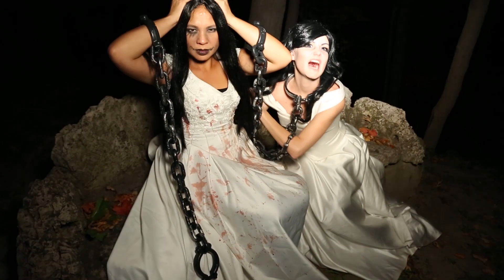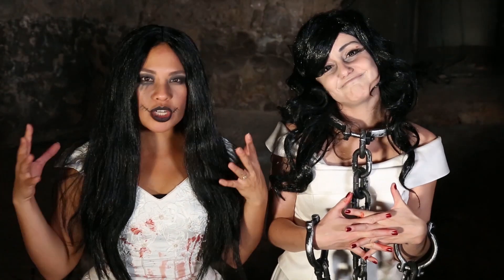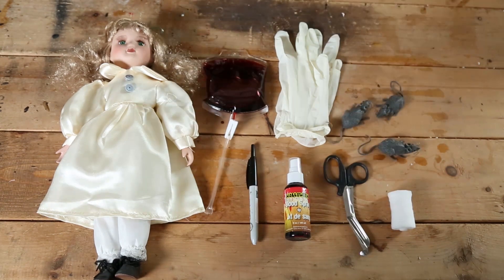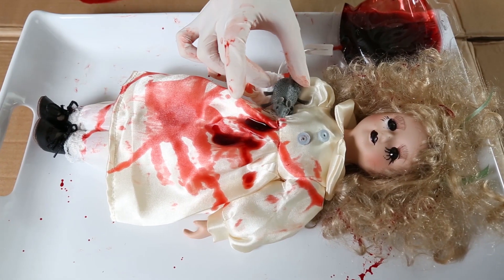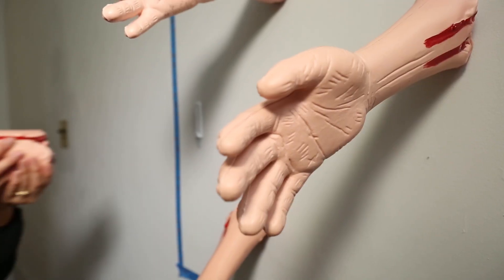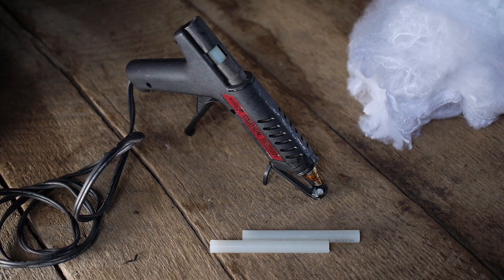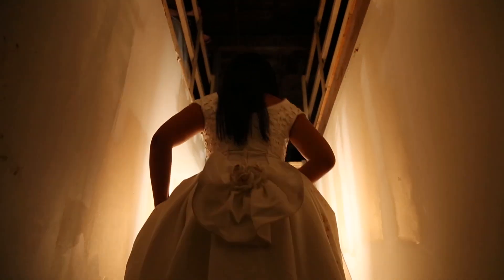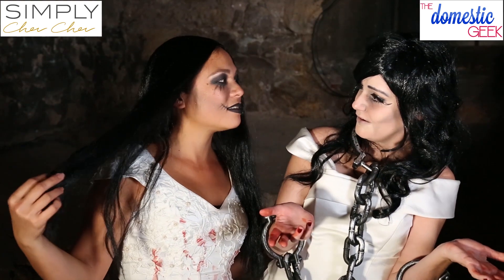DIY HAUNTED HALLOWEEN DECOR | Creepy Collab with The DOMESTIC GEEK!!!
Make sure to follow The Domestic Geek, her recipes are out of this world!

It's Halloween YAY and I couldn't be more excited to be doing an EPIC Collab with my BFF Sara Lynn Cauchon (aka THE DOMESTIC GEEK!!!). You're in for a special treat as we've gone all out this year and I've got 3 SPOOKY TRICKS to inspire you to get your Halloween decor on point! No cute pumpkins this time around, so get ready for the bloodiest and the most frightening DIYS ever! Make sure you watch until the end of this video because I promise you, things will definitely get WEIRD! LOL

A HUGE THANKS goes out to Sara Lynn, the amazing Casey Jones and Sarah Bolen from Inspired Entertainment Inc for making this happen.